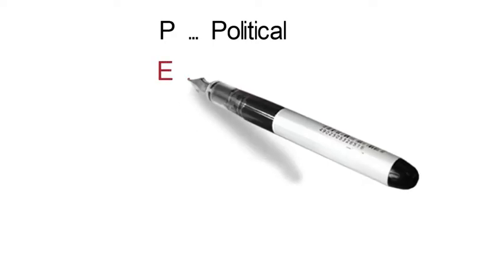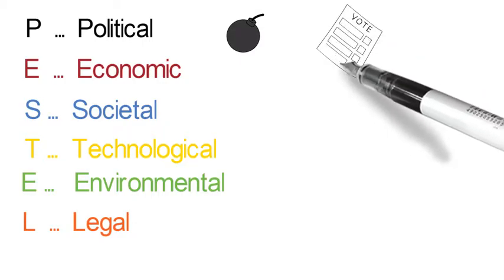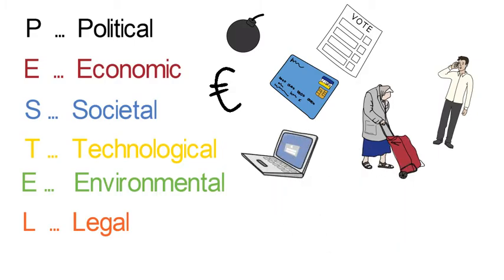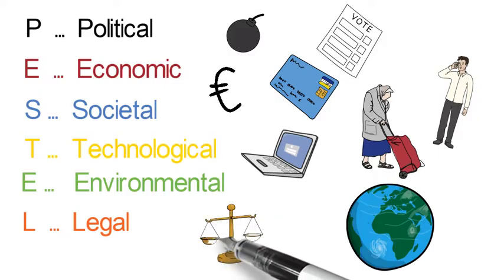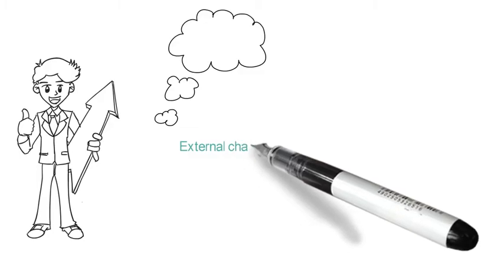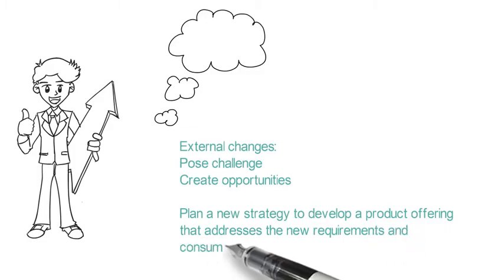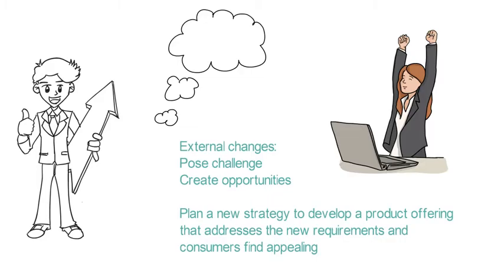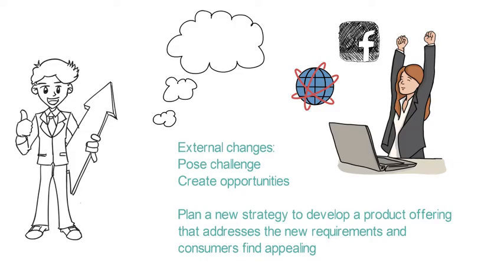PESTEL Part 4 Introduction